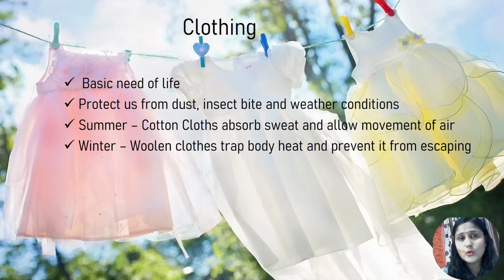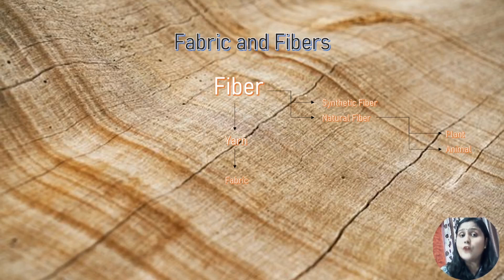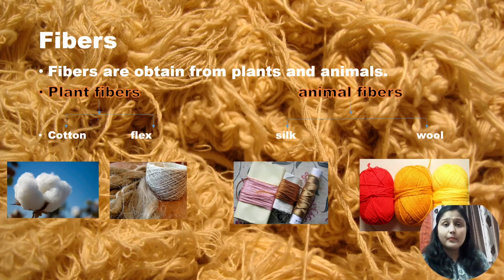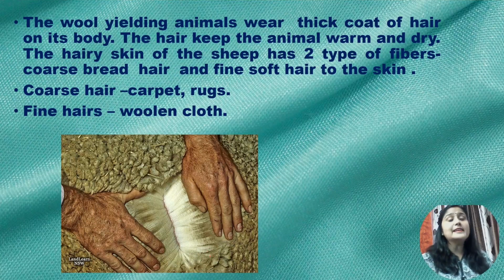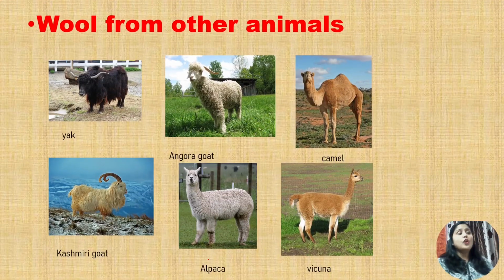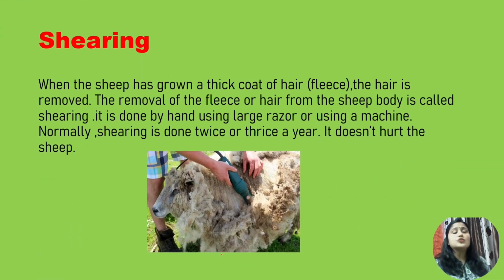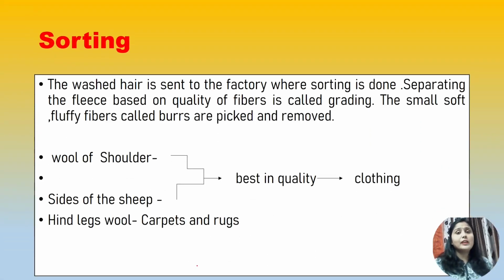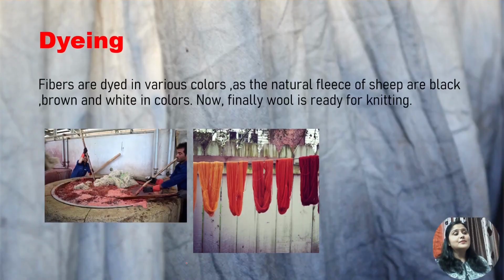Fiber to Fabric - Wool || Class - 7 || CBSE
Hey Viewers, in this video we will be covering the topic Fiber to Fabric - Wool.